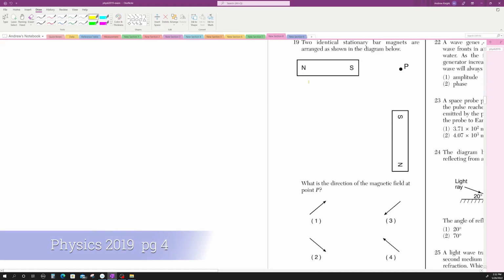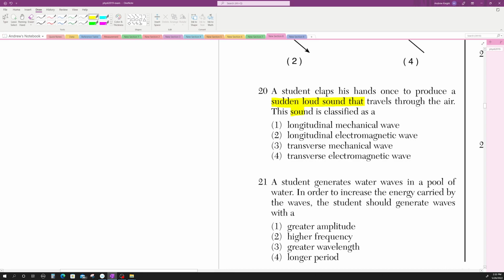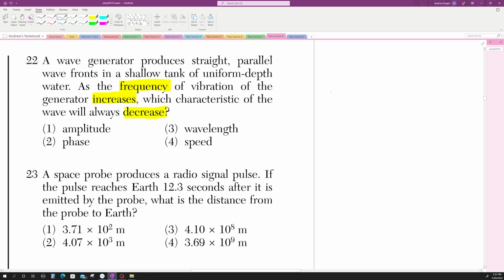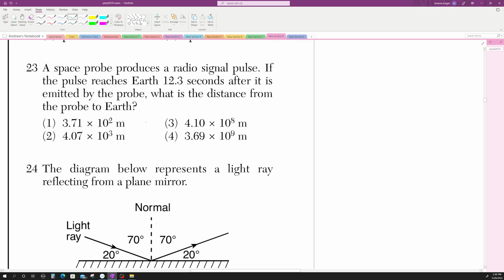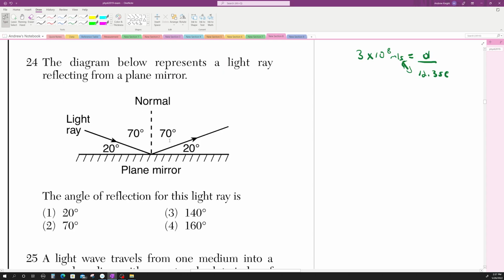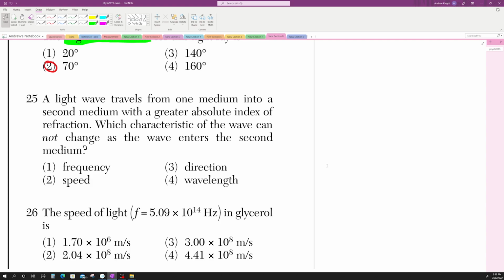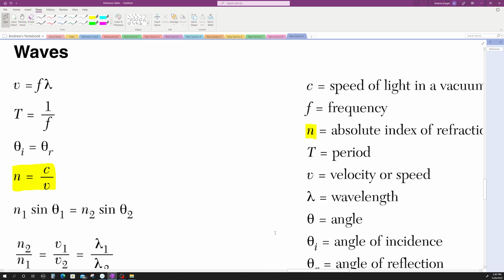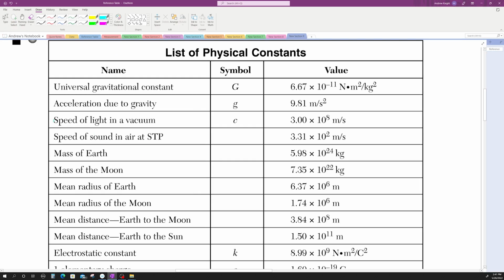Physics Regents 2019 pg.4